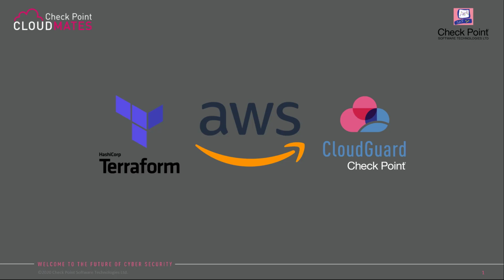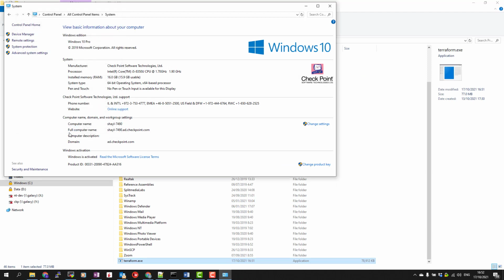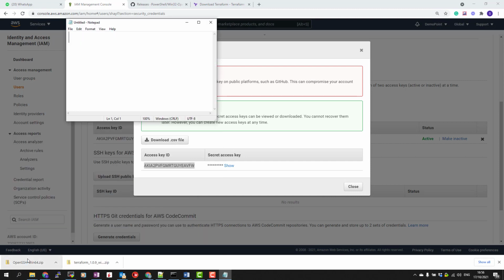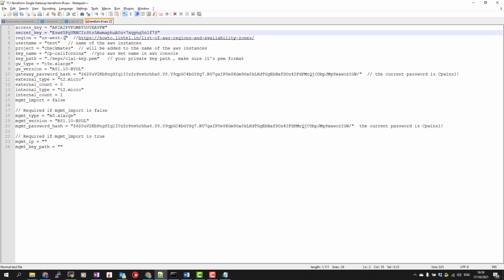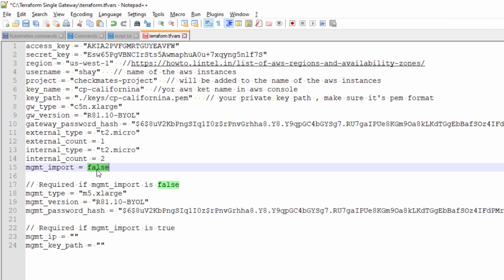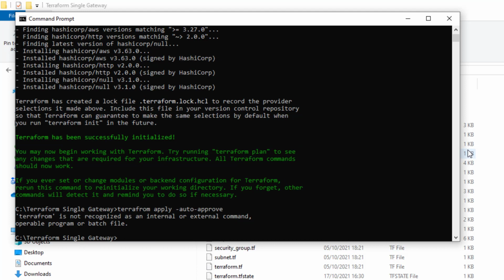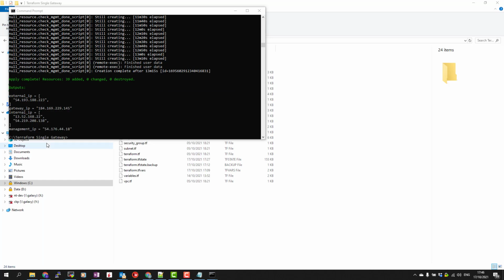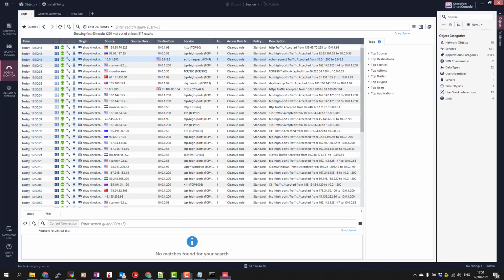CloudGuard Cluster on AWS Full Infrastructure Deployment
This Terrafrom configuration script deploy a VPC/Subnets/CP MNG/Single GW or Cluster, configure the GW , push policy , create Client VM instance , configure the AWS Ingress Route.